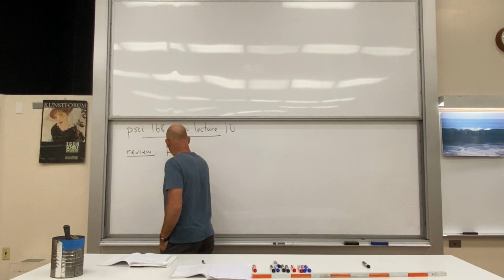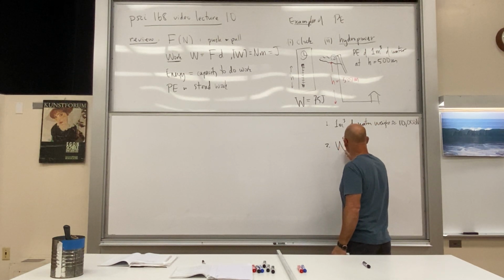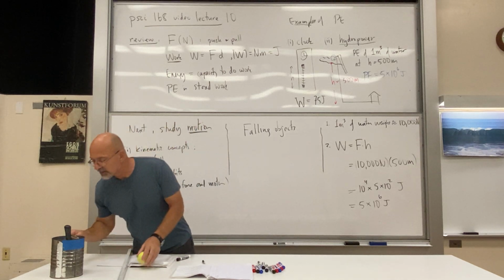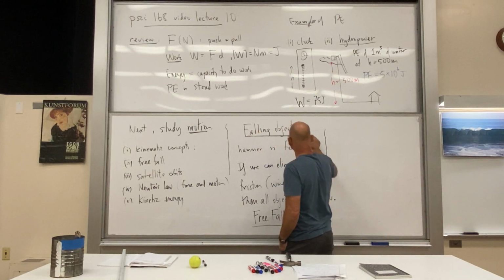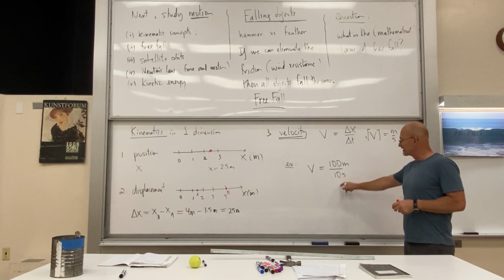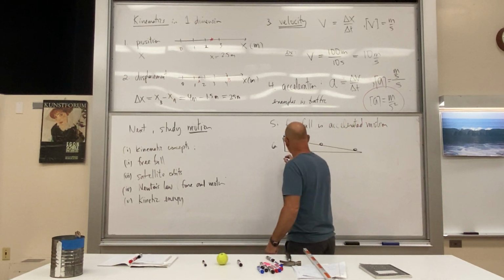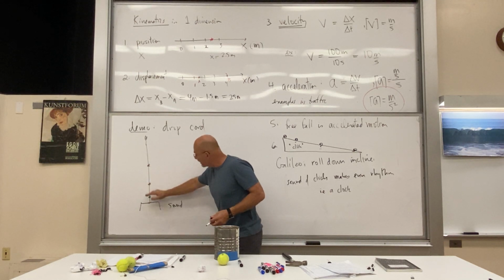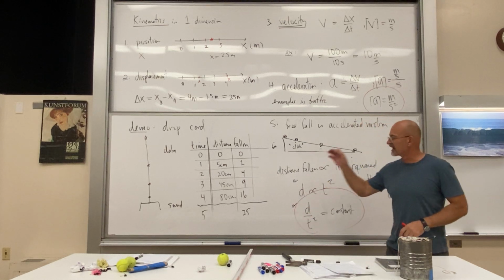psci 168 fall 2020 video lecture 10